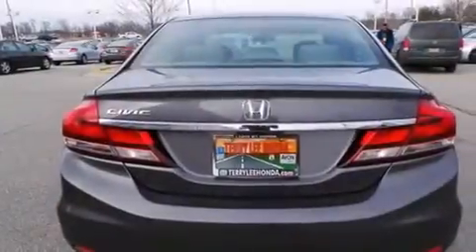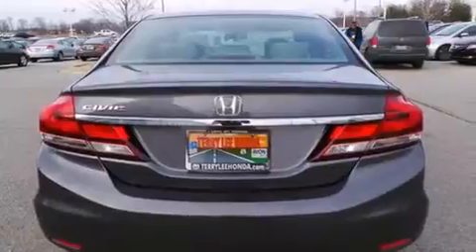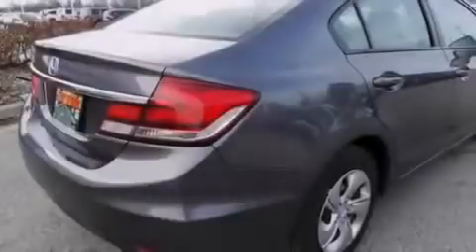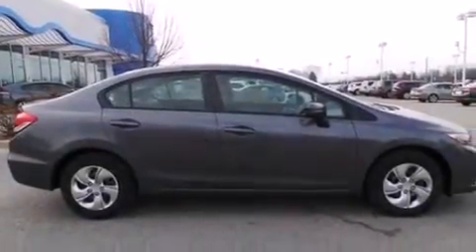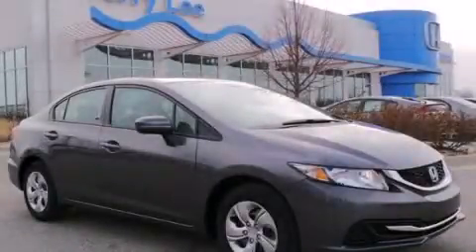2014 Honda Civic Indianapolis IN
We have been honored to serve the Avon IN area , we promise that your experience at our dealership will exceed your expectations ! Year : 2014 Make : Honda Model : Civic Engine : 1.8L 4 cyls Trans . : CVT (Continuously Variable) Exterior : Modern Steel Metallic Interior : Gray w/Cloth Seat Trim Stock : 16275 Terry Lee Honda 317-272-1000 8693 E. US Highway 36 Avon , IN 46123